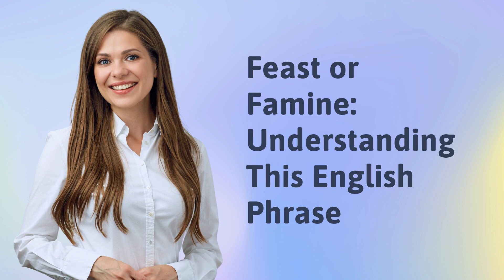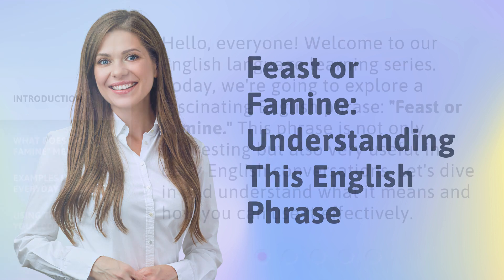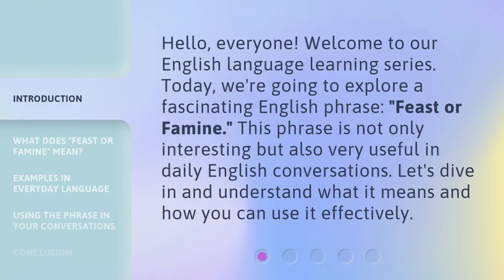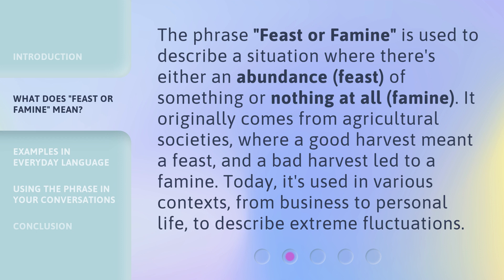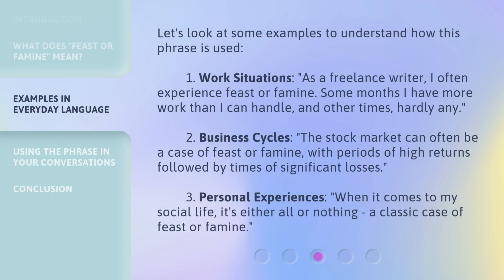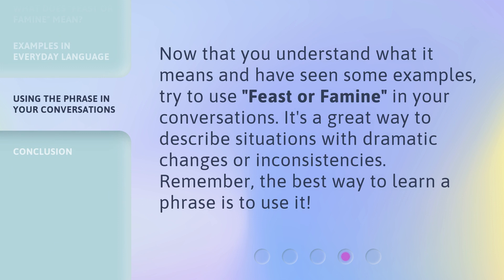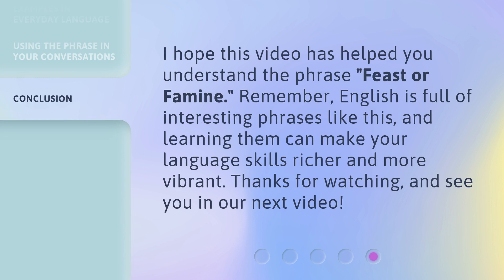Feast or Famine: Understanding This English Phrase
00:00 • Introduction - Feast or Famine: Understanding This English Phrase
00:31 • What Does "Feast or Famine" Mean?
01:01 • Examples in Everyday Language
01:41 • Using the Phrase in Your Conversations